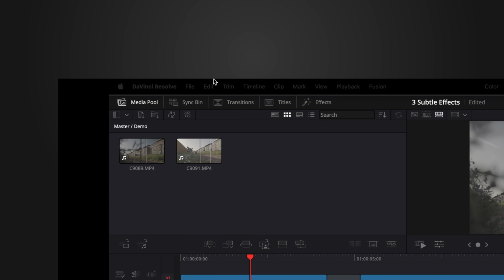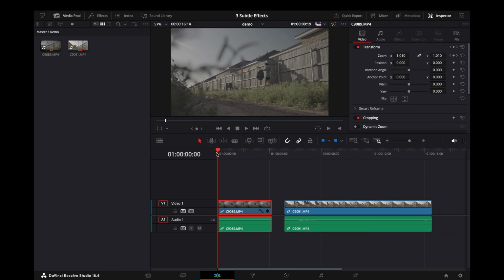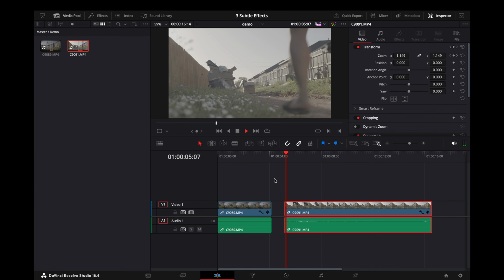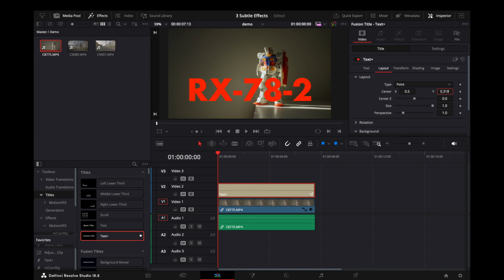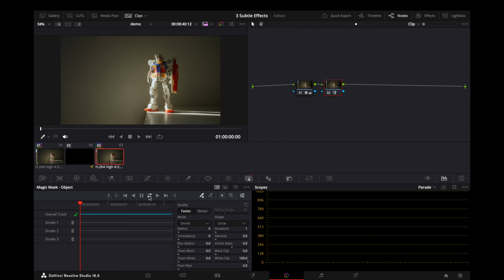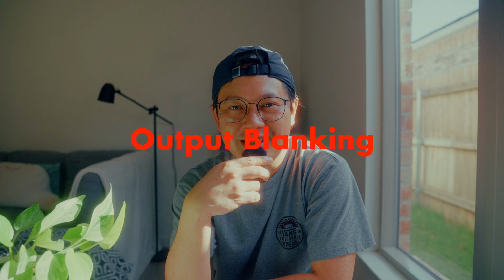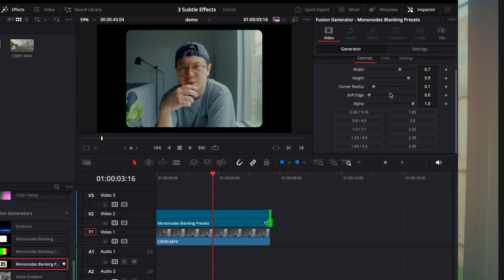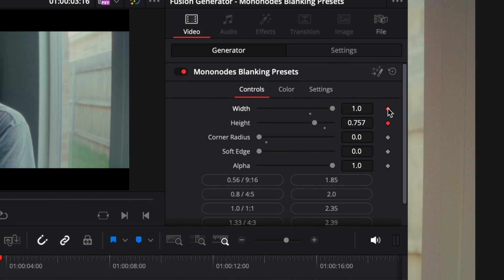These will make your videos 10x better as a beginner | Solo Creator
Hi, I just compiled some of the effects that I always add to my videos. I hope this will help you.

Chapters:
0:00 Short Sequence
0:23 Intro
1:20 First Effect
3:23 Second Effect
5:04 Third Effect
6:57 Outro